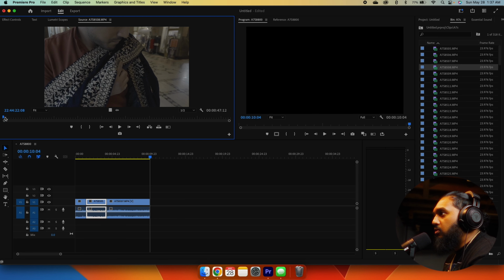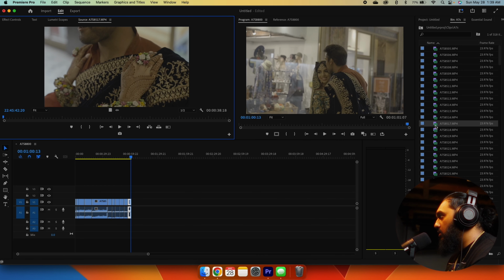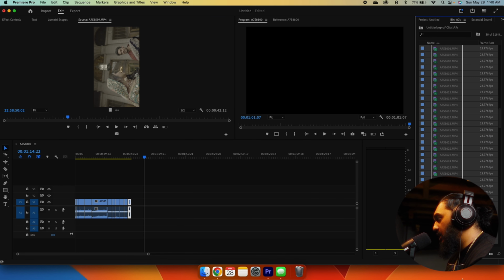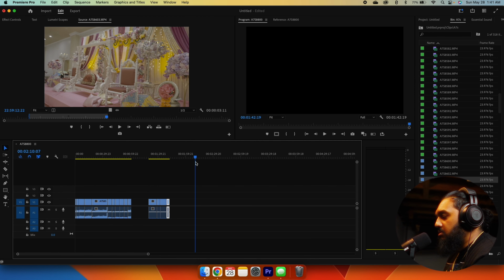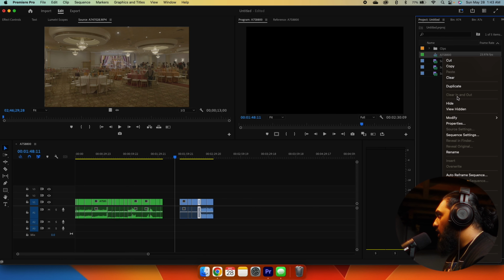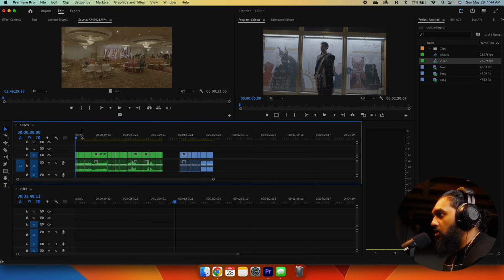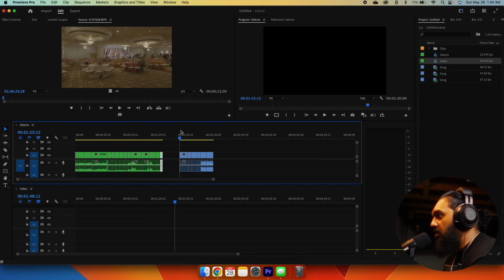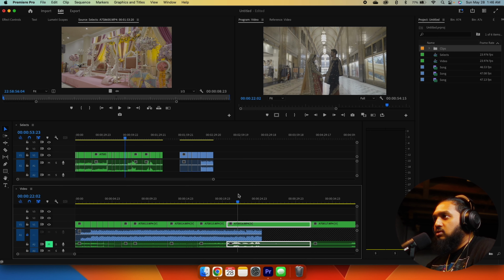Edit Faster With This Game-Changing Premiere Pro Trick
Discover how to edit faster with this game-changing Premiere Pro trick that's guaranteed to revolutionize your workflow! Hey everyone, it’s your go-to video creator here, diving into an editing technique that has saved me days of work. If you've struggled with managing tons of footage or felt overwhelmed by the editing process, this video is a must-watch.

In today's tutorial, I decided to test out a method I stumbled upon, affectionately known as "pancaking," and share my first impressions. Whether you're a seasoned editor or just starting out, this trick is bound to make your editing sessions more efficient and enjoyable. From organizing clips to syncing with music, I'll walk you through each step, ensuring you can implement this trick into your own projects seamlessly.

And, if you guys want me to answer any questions in future videos, don't hesitate to let me know.

Your support means the world, and I can't wait to see how this trick elevates your editing game. Happy editing, and remember, I'm just a message away if you need any assistance.